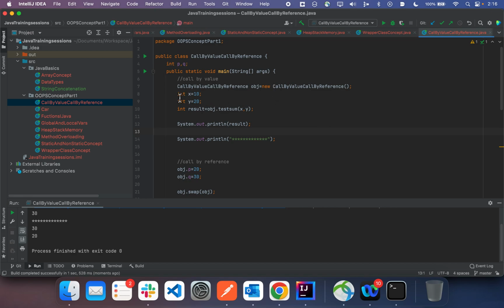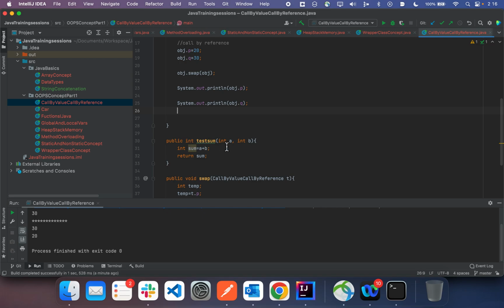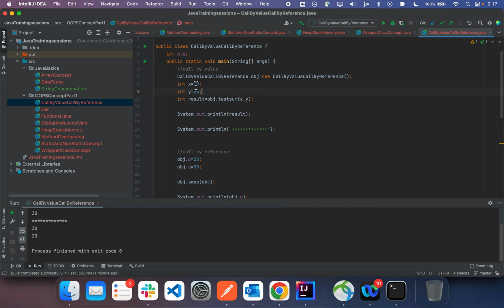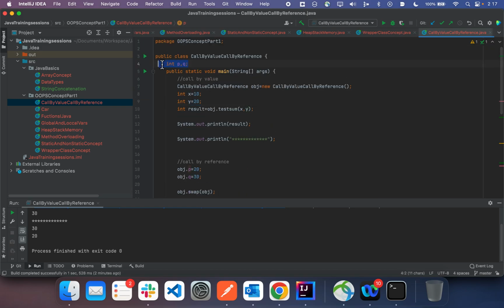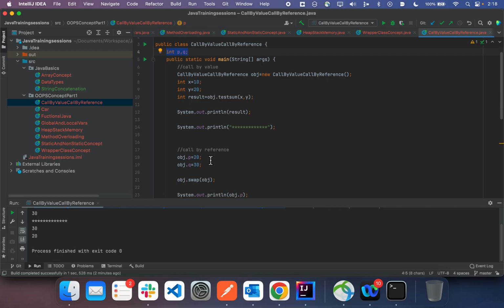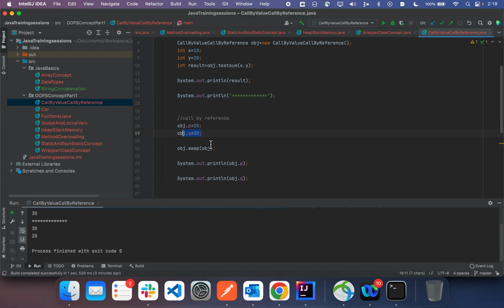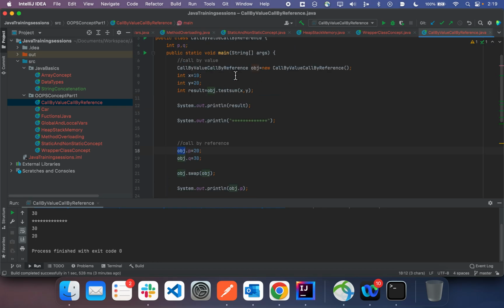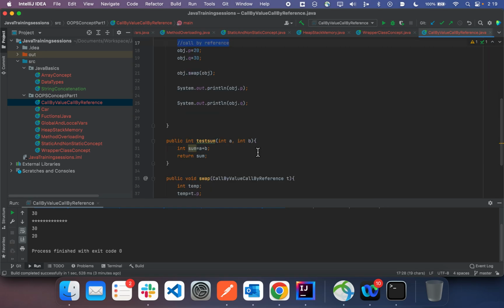Call by value call by reference part 12